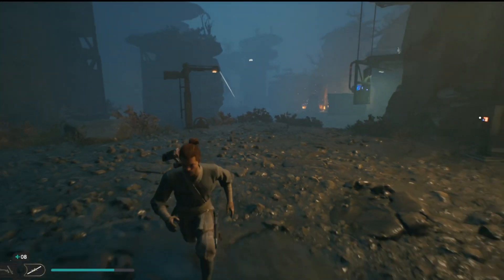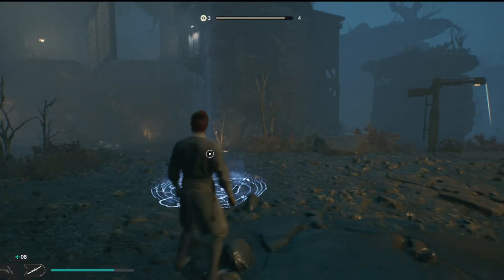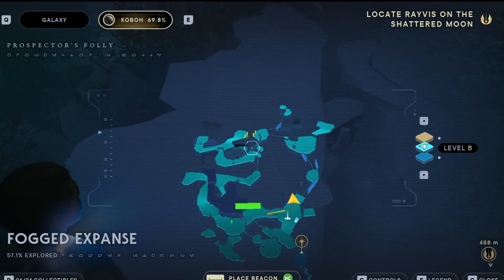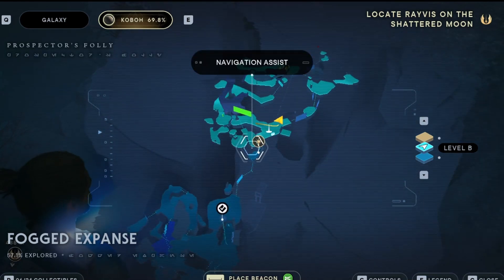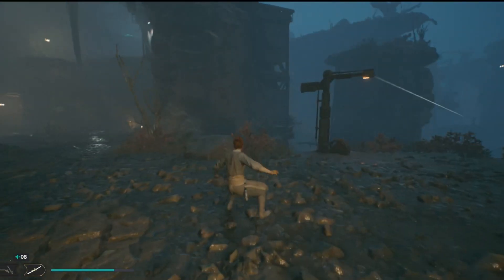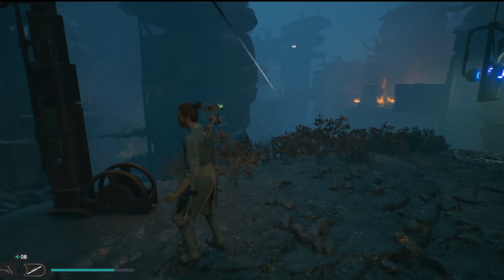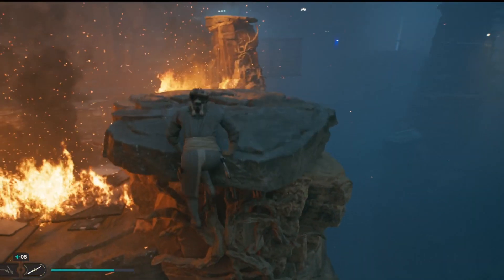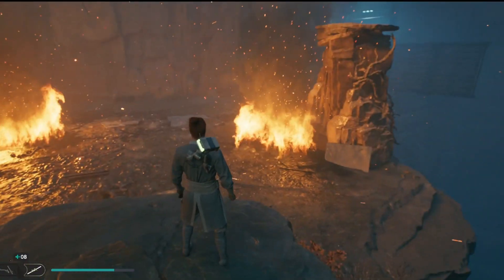STAR WARS Jedi Survivor - Where to Unlock Electro Dart for BD-1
You can easily unlock this ability for BD-1 early on Koboh without having to wait for the story mission to send you to the location. Unlocking this ability will help you gain more access to areas you could not explore and get loot from.